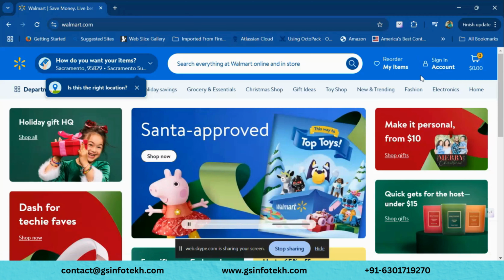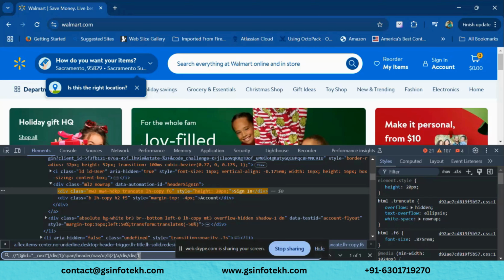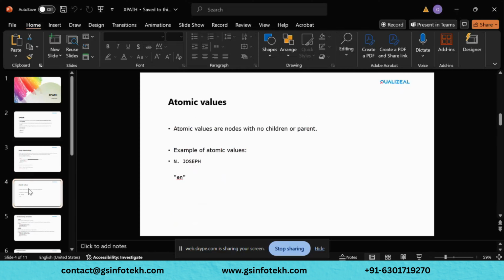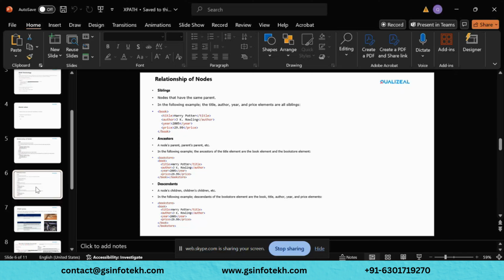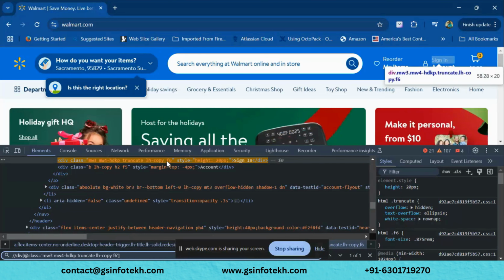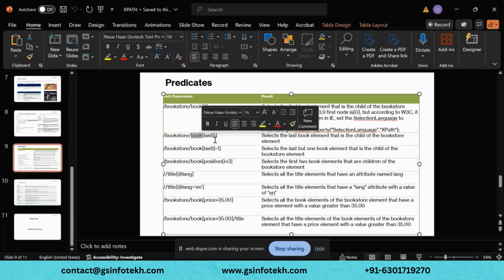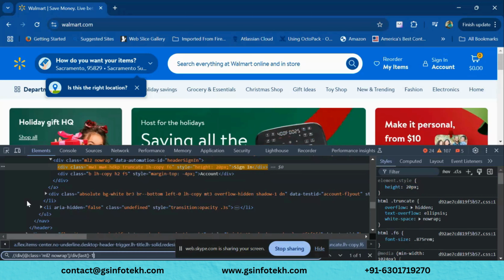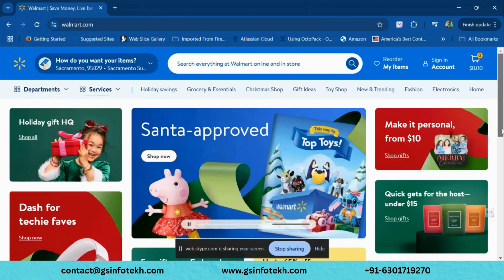What is XPath? | XPath Tutorial for Beginners | Testing Session 1 by GS Infotekh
Welcome to Testing Session 1 – Master XPath from Scratch!
In this beginner-friendly tutorial, GS Infotekh guides you through the fundamentals of XPath, a crucial tool in web automation and software testing.

🎯 In This Video, You'll Learn:

What is XPath and why it’s used

Types of XPath (Absolute vs Relative)

Writing basic and advanced XPath expressions

XPath in Selenium and other test automation tools

📚 Whether you're preparing for a QA role, automation testing, or want to improve your Selenium skills — this video is the perfect place to start!